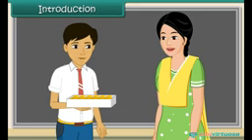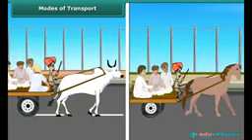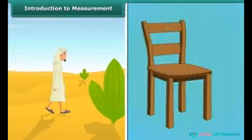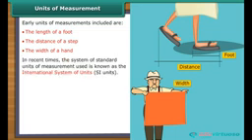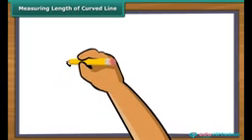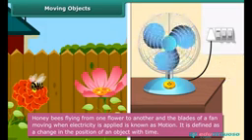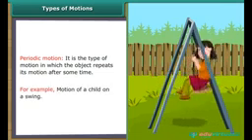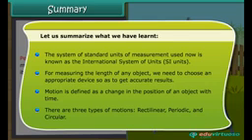Weather and Climate Class 7 Science CBSE ICSE FREE Tutorial